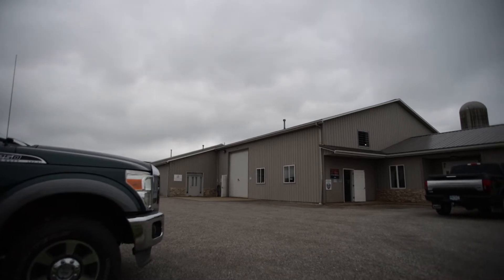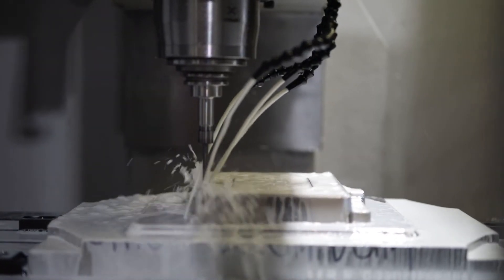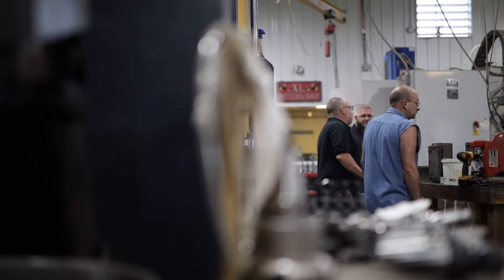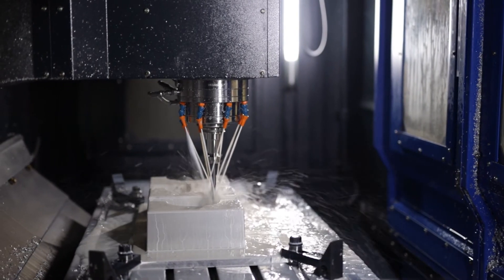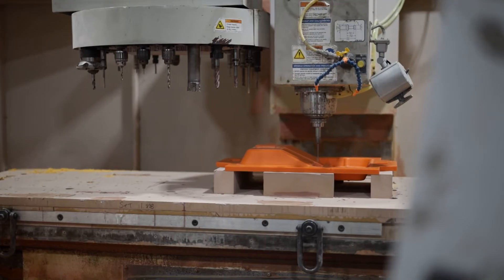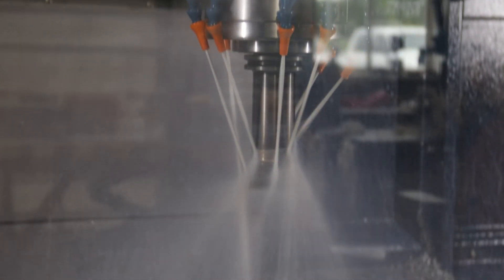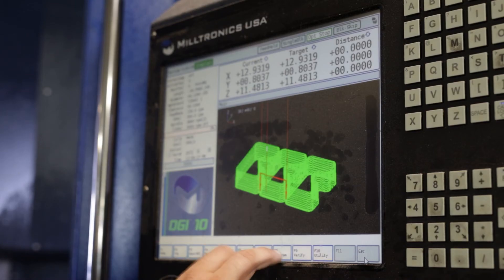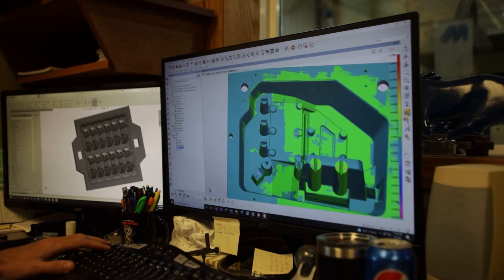Milltronics USA Customer Spotlight | XL Pattern | CNC Machining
In our latest Milltronics customer spotlight video we sit down with XL Pattern, a precision machine shop based out of Orrville, Ohio. XL Pattern is a precision foundry mold shop that specializes in the aerospace and firefighting industries. As a long time Milltronics customer XL Pattern has continued to grow in size over the years expanding from just a couple CNC machines to well over 10 CNC machines.